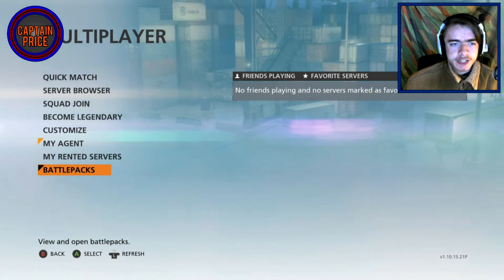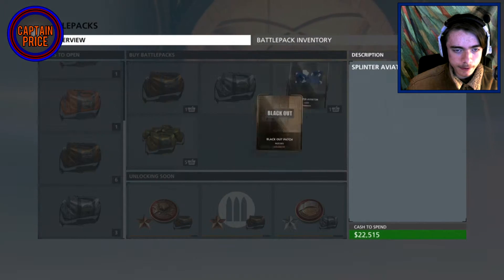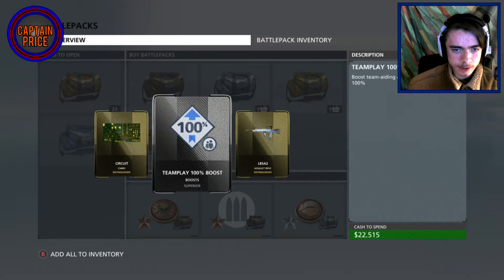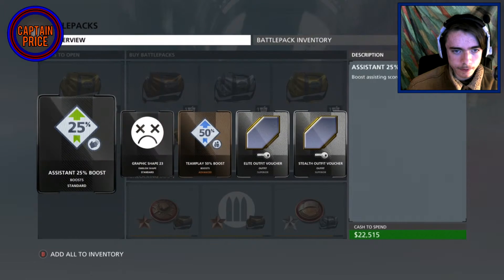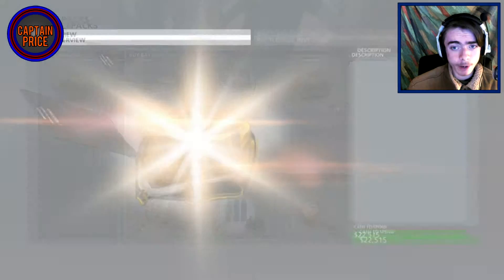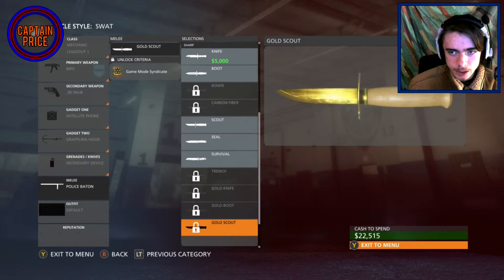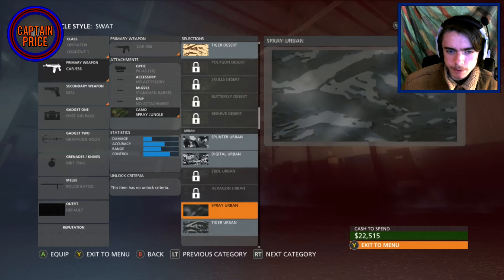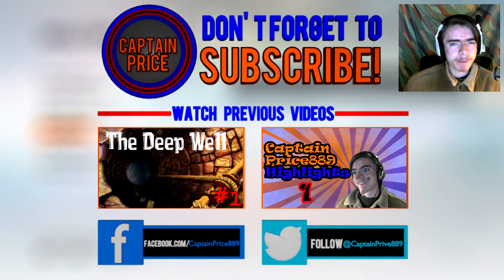Battlefield Hardline GOLD BATTLEPACK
Battlefield Hardline 23 GOLD BATTLEPACK